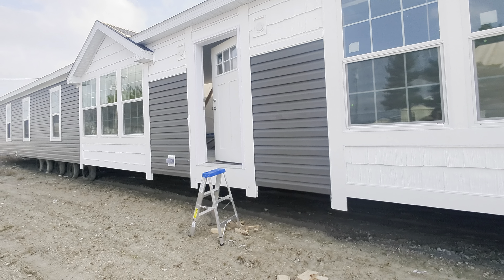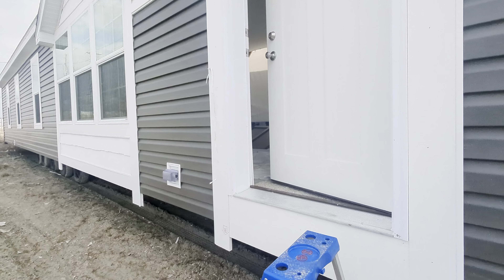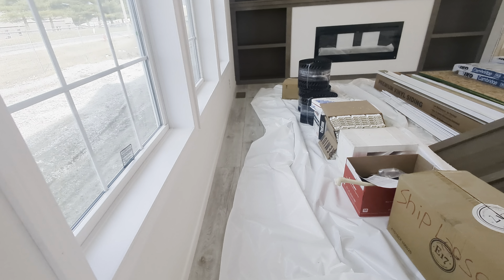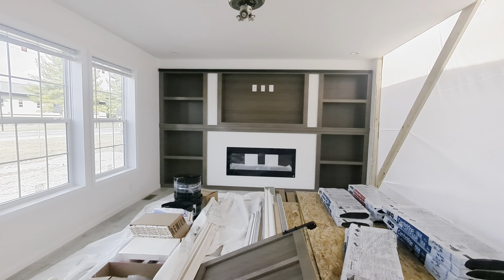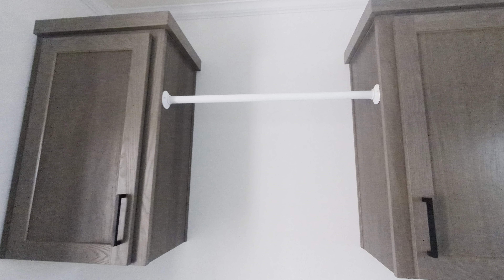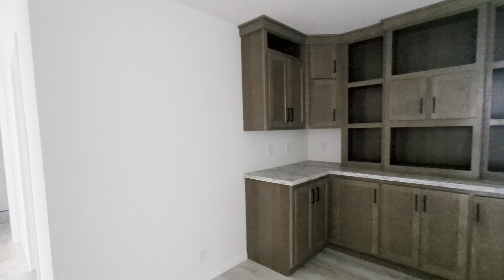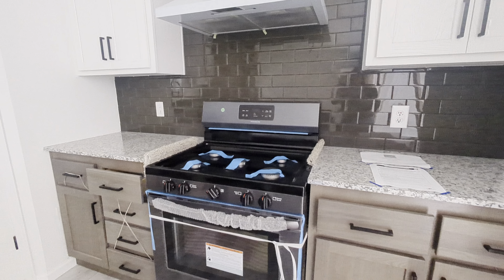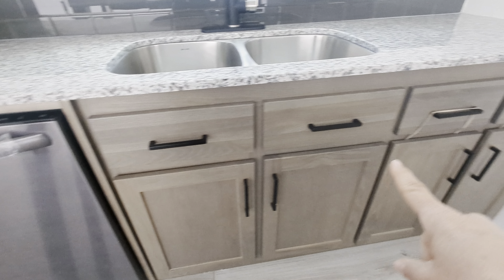28X68-"Summit"-by Champion Homes-Beautiful Sectional with Quartz Countertops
Check out this 4bed/2bath with a den. Solid Surface countertops, full wall backsplash, mixed cabinet colors. This home has it all! Let's start this season off right.

Kristina
Mobile Home Mama